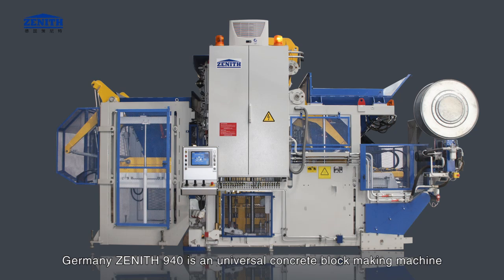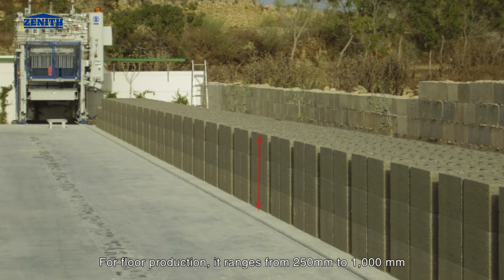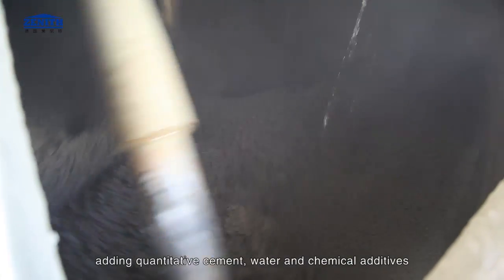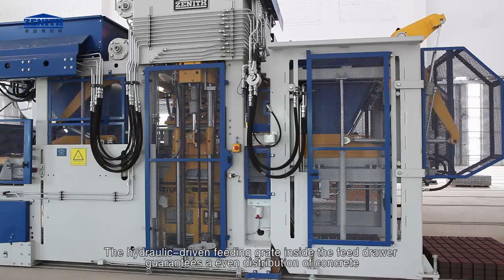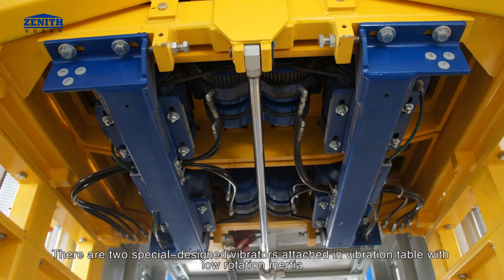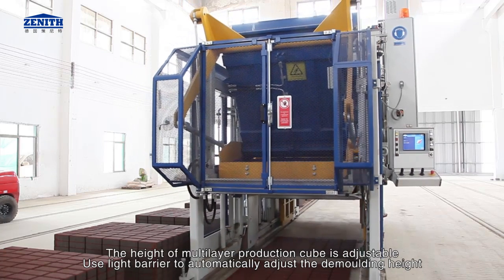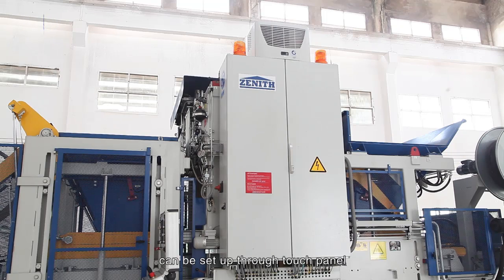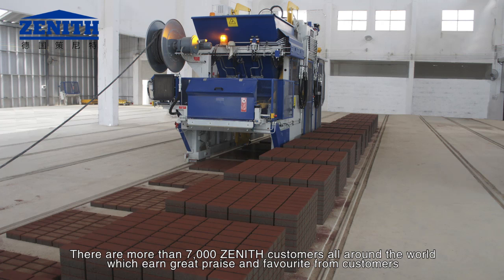Concrete Block Making Machine | Germany Zenith 940 Mobile Multi Layer Plant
The multi-talent 940 concrete block-making machine offers the widest scope of production possibilities of all concrete block & cement pavers available on the world market. The best mobile concrete block machine in the world. WhatsApp

Max. concrete block height can be up to 1m.

The ZENITH 940 can be used as a universal concrete block machine as well as a special block machine for nonstandard products and for completing single pallet plants to allow the production of niche products. With the application of a ZENITH 940, you will always make the right choice. Concrete cable ducts, manholes, prefabricated elements and even high products up to 1,000 mm used for landscaping design can be manufactured with this machine matching the highest quality aspects and allowing very economical production. Segmental units such as pavers with face mix or hollow blocks as well as insulating blocks can be made in multilayer production. The single product layers are protected and separated by a layer of dry sand or, alternatively, a plastic foil.

Multilayer production offers a great advantage. The ready product cube only needs to be cured and packaged. Many intermediate transports are saved.

The well-known ZENITH quality and safety features stand for low maintenance and an uninterrupted productions process. Optimized quality control and simple control systems guarantee easy performance at the top level.